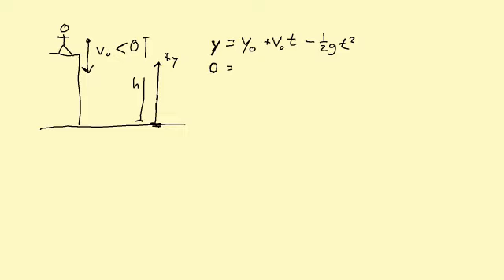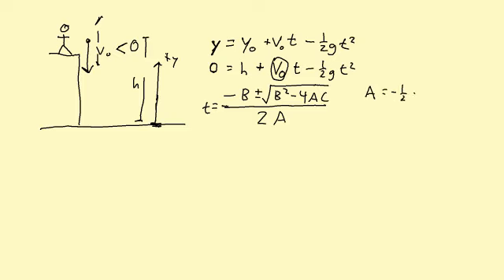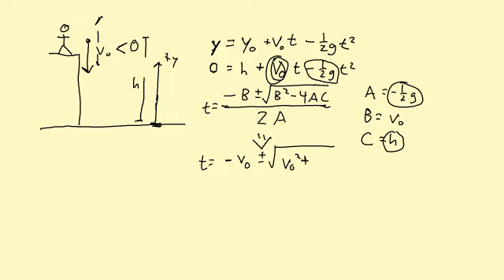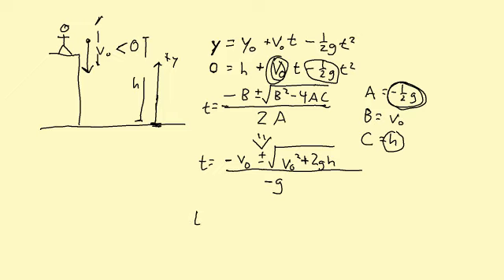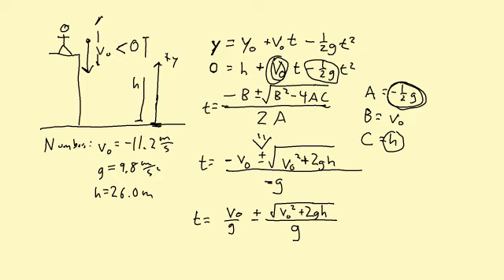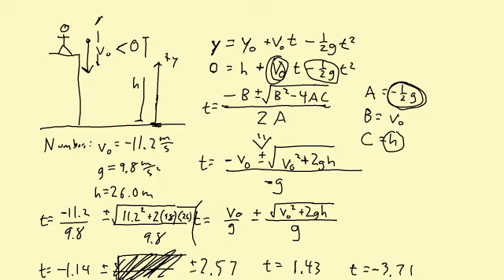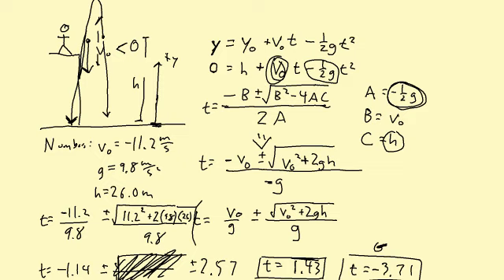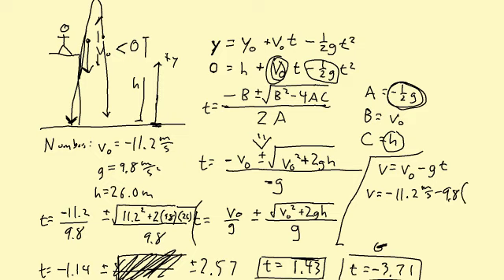TJHSST Physics I 2010-11 Unit 2 PS 8 Problem 6